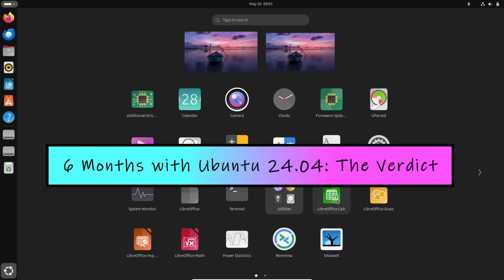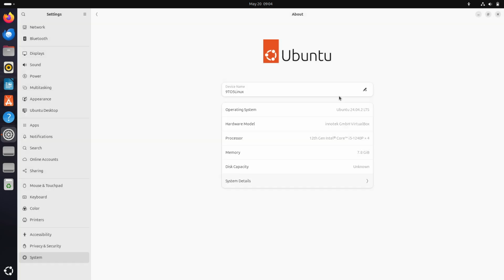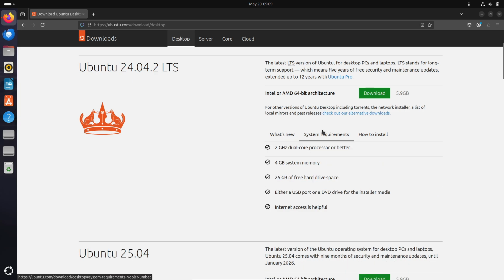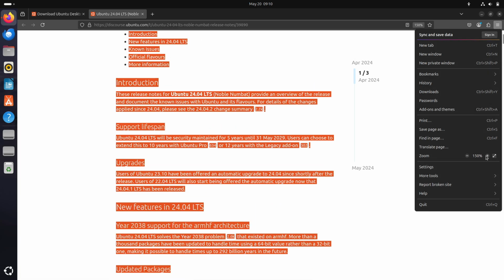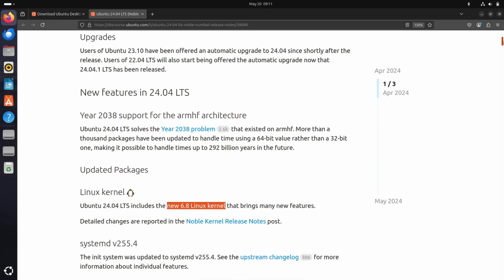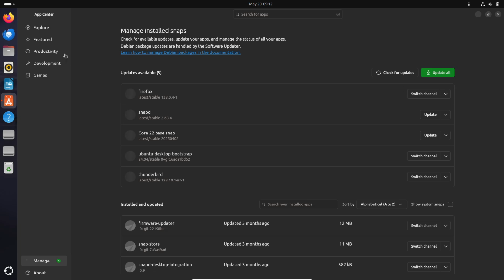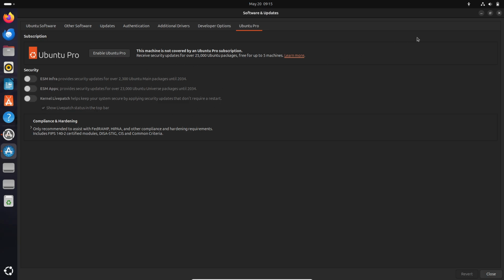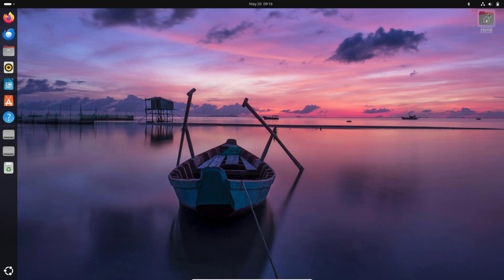Ubuntu 24.04 After 6 Months: Real Review, Performance & New Features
Six months with Ubuntu 24.04 — is it really worth upgrading? In this honest and in-depth review, we dive into Ubuntu 24.04’s performance, stability, and exciting new features after half a year of daily use. From the smooth installation process to everyday productivity and media consumption, we cover everything you need to know before making the switch.

Discover how Ubuntu 24.04’s latest GNOME desktop enhancements, updated software stack, and improved security features impact your workflow. We also share real-world insights into system reliability, occasional hiccups, and how it compares to previous Ubuntu releases.

Whether you’re a Linux enthusiast, new user, or considering an upgrade, this video breaks down the pros and cons to help you decide if Ubuntu 24.04 is the right choice for you.